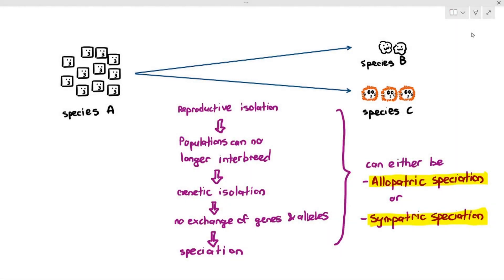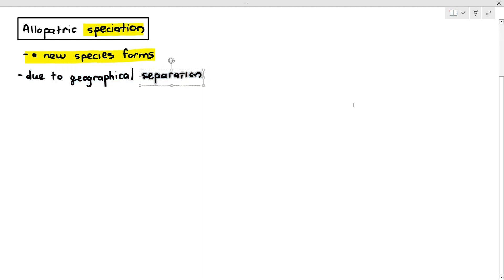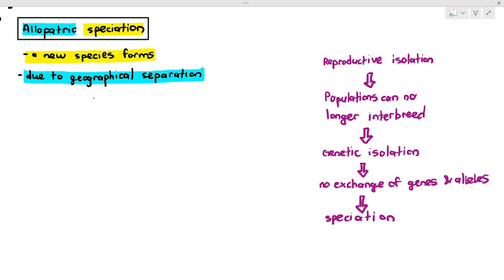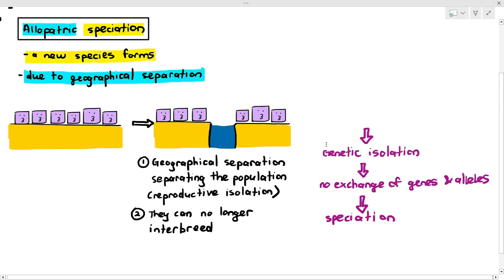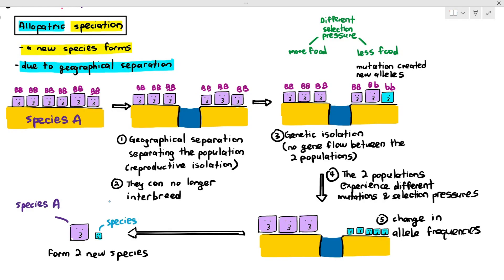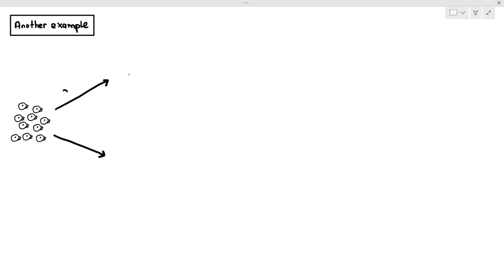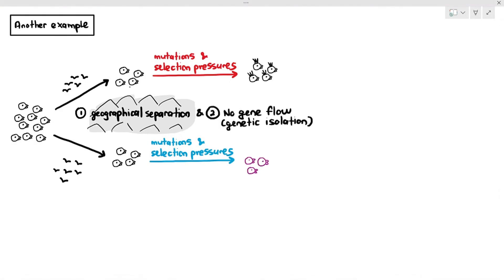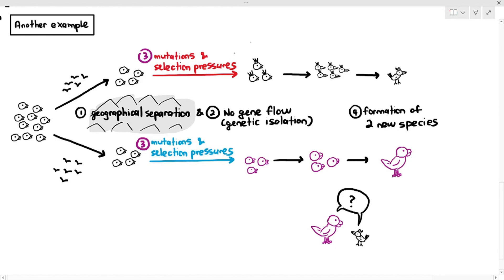17-14 Allopatric Speciation (Cambridge AS A Level Biology, 9700)